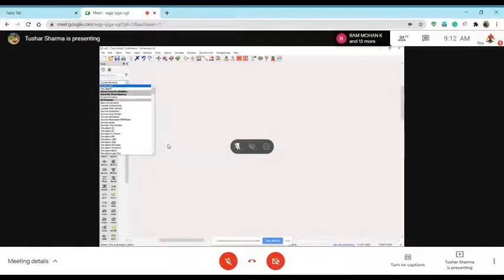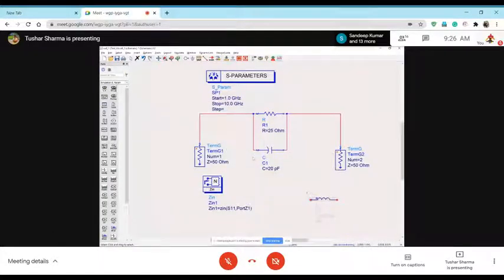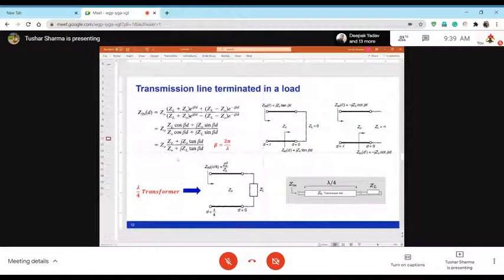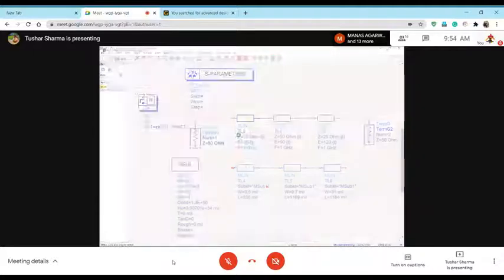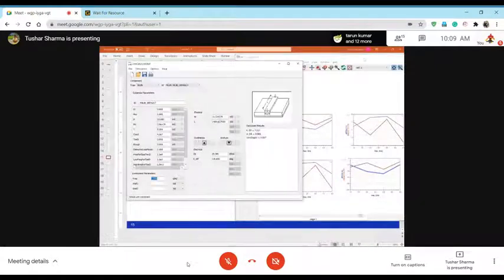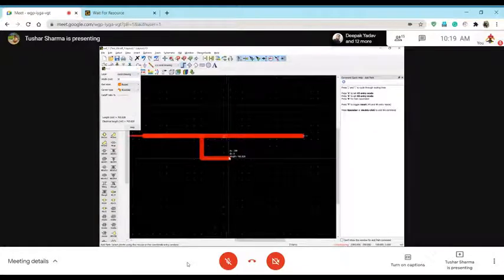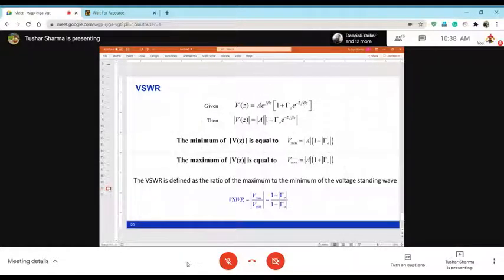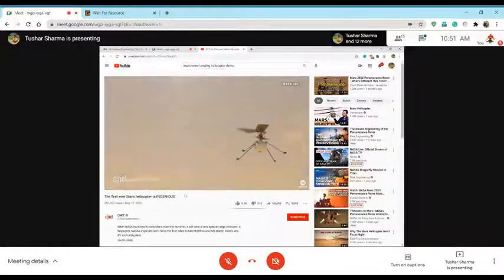MDC 19 Feb